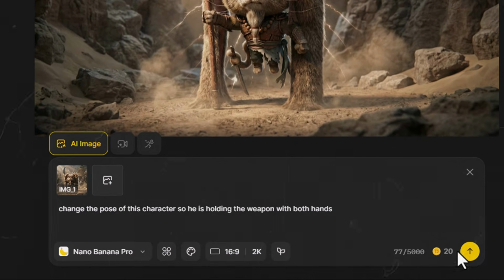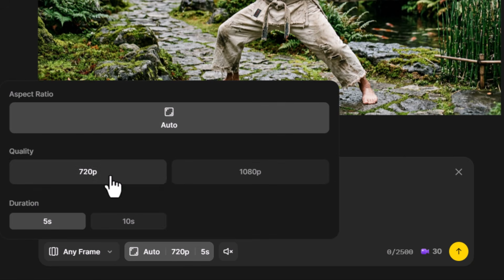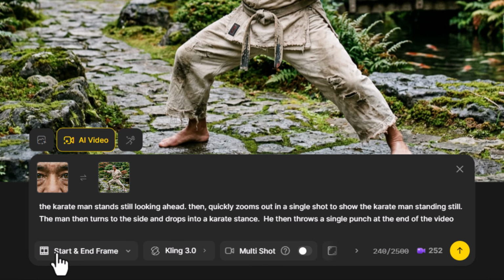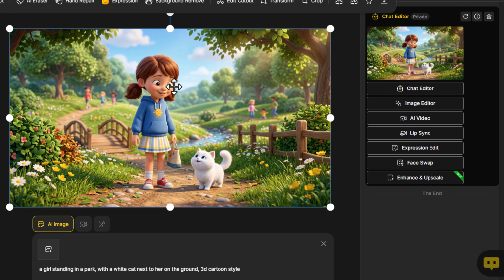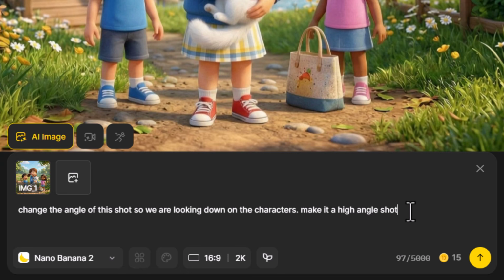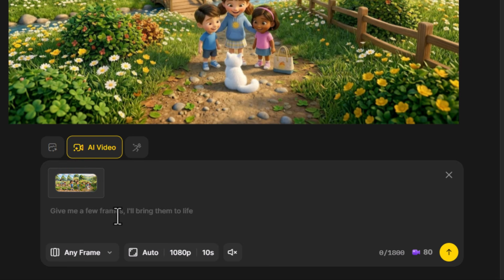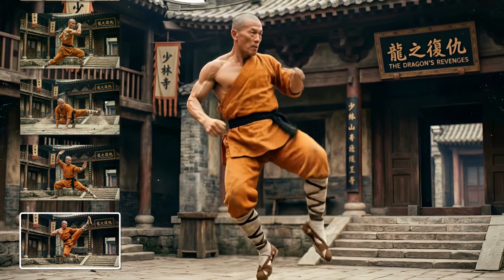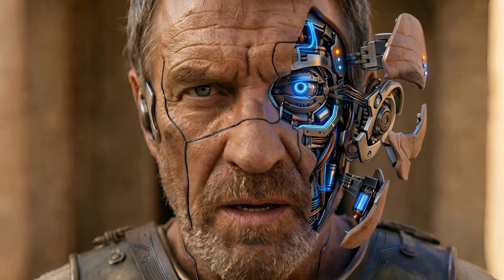'Any Frame' + NanoBanana 2 = NEXT LEVEL AI Video Control!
Add UP TO 6 IMAGES onto you AI video timeline with Dzine AI's 'Any Frame to Video' combined with NanoBanana 2 - so you can to customize the motion of your videos.

This video introduces Any Framed Video, a new tool from Dzine AI, designed for modern video ai workflows. It allows precise content production by enabling users to integrate multiple images into a video timeline, giving you more creative control over your digital video creations. This artificial intelligence powered feature is a game-changer for those looking to fine-tune their web video projects.

Over 100 Midjourney Moodboards you can try!

Over 1000 Midjourney styles you can try!

// TIMESTAMPS

0:00 - How Dzine AI's 'Any Frame to Video' works (quick tutorial)
3:39 - How to setup the images for your Video (In depth tutorial)
7:15 - Breaking down the 'Any Frame to Video' process even further
9:30 - Different ways to use 'Any Frame to Video'.
10:42 - Tips & Hacks for Dzine AI's  'Any Frame to Video'